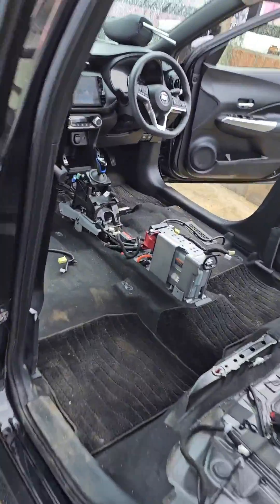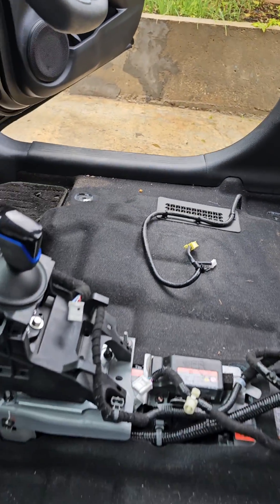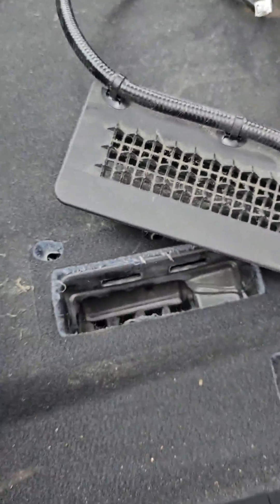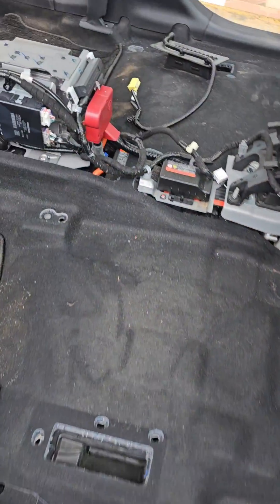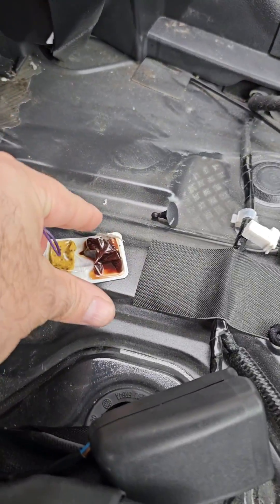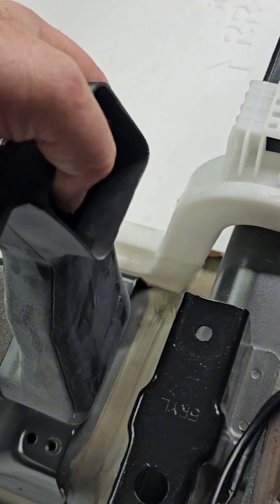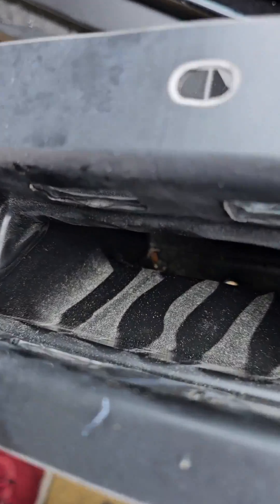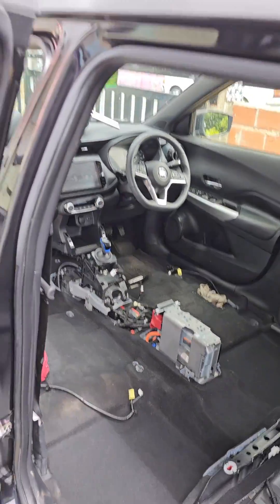Nissan Kicks e-POWER Battery Fan Cleaning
Nissan Kicks e-POWER Battery Service